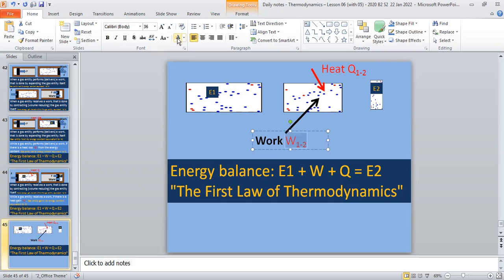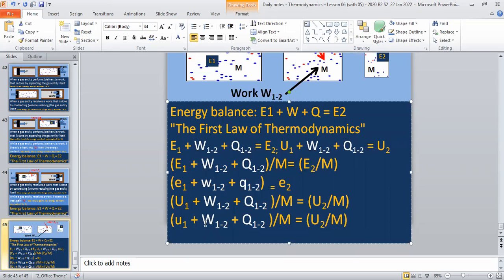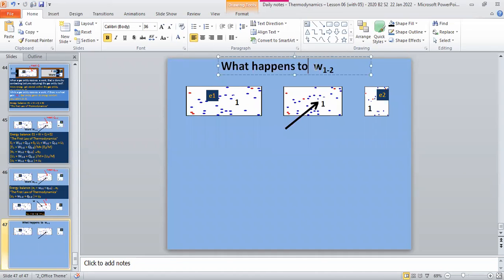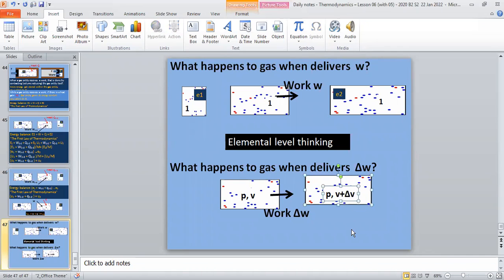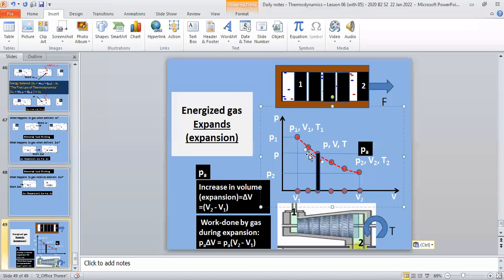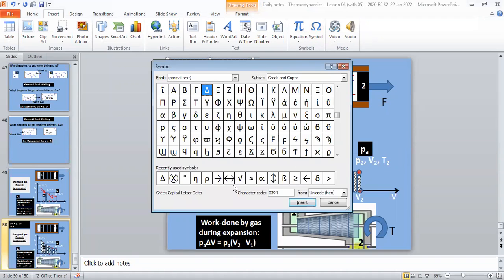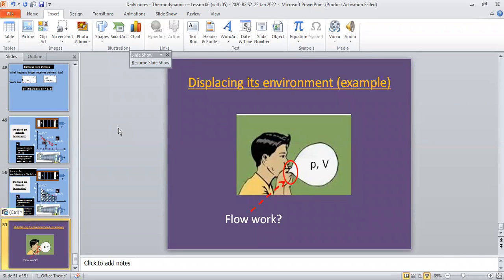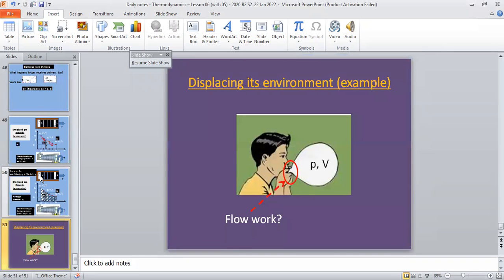Thermodynamics 29 Jan 2022 Part 2; Daily note reflections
Closed system energy balance; p v curve in work done; elemental expansion in elemental work interactions in the gas entities.